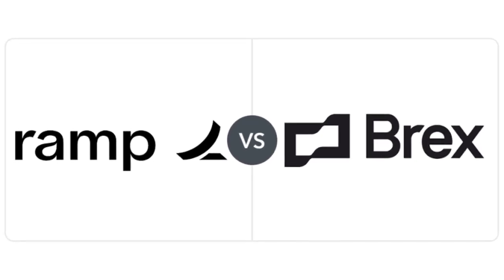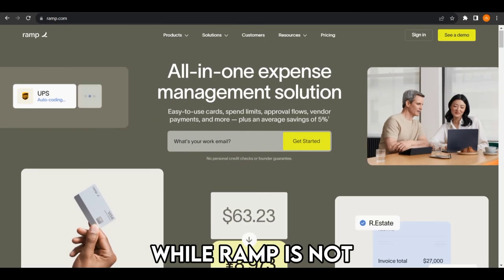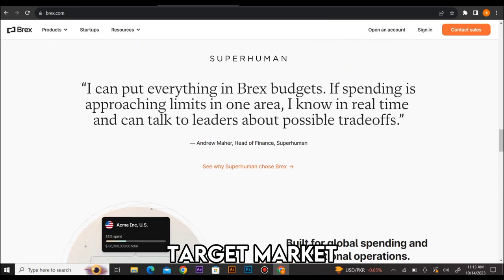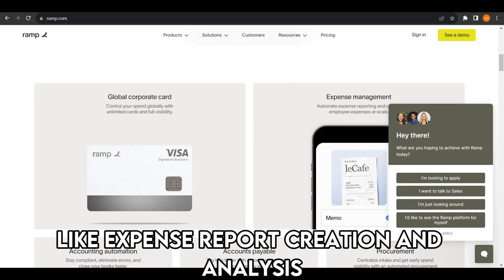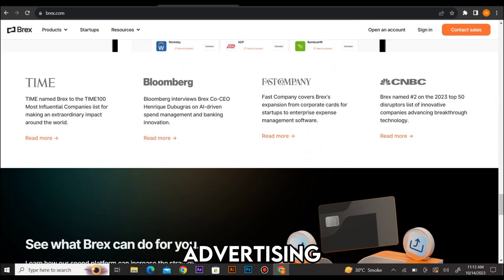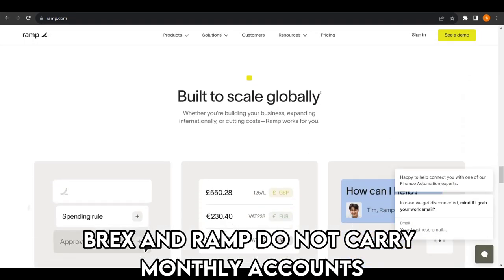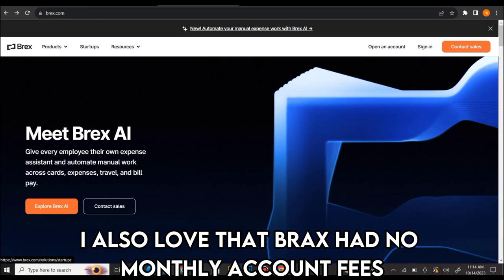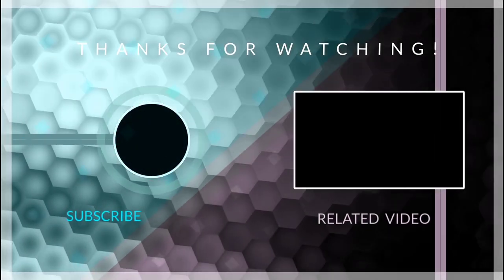Brex vs Ramp- Which One Should You Choose? (A Detailed Comparison)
Brex vs Ramp- Which One Should You Choose? (A Detailed Comparison). In this video, I will discuss the differences between Brex and Ramp.

The main difference between them is their financial type.
While Brex and Ramp are centered on money spending management, they are not of the same financial type. Brex is a bank, while Ramp is not. Ramp offers cards and other management tools such as receipt automation, global reimbursements, and AI-powered reconciliation. Brex is a banking service with a variety of expense tools, including smart alerts, boost compliance, receipt reminders, and expense reviews.